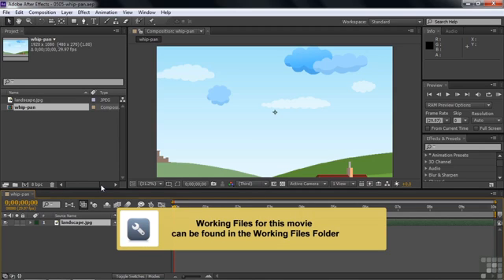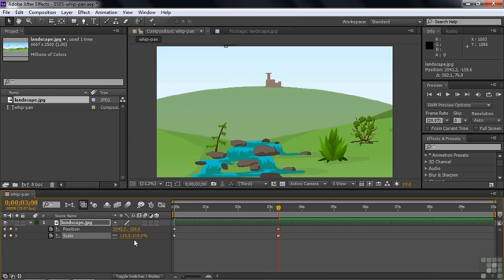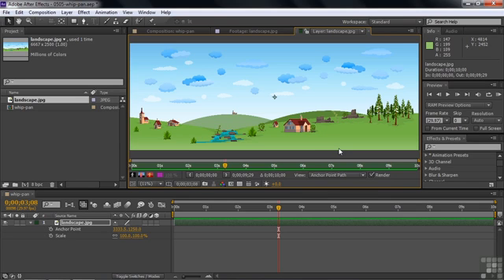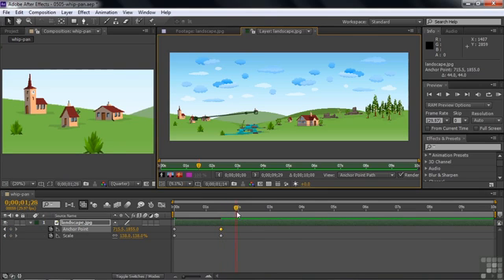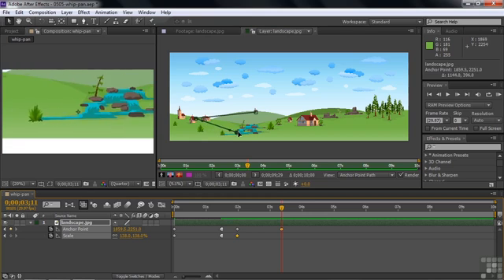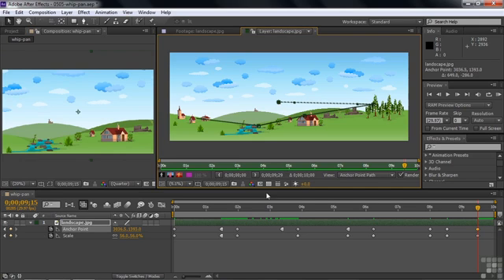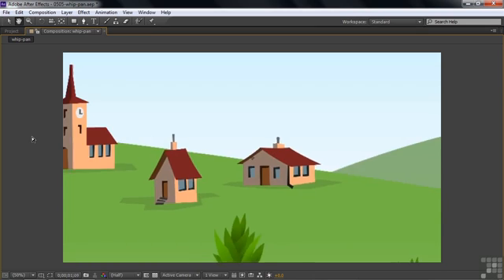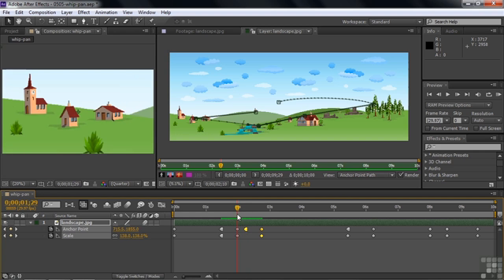Tutorial Adobe After Effect - SECTION 5 05 Modifying And Animating Layer Transform Properties #5